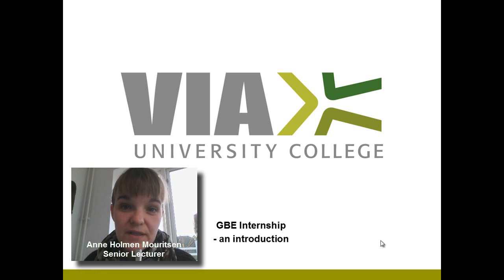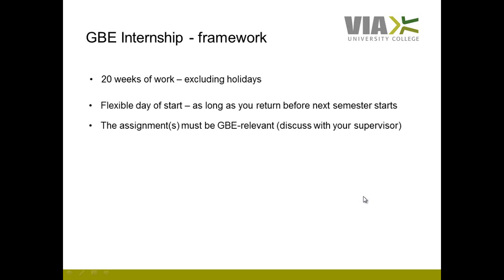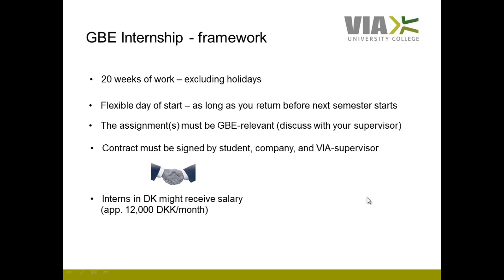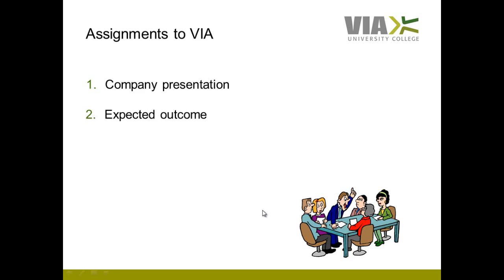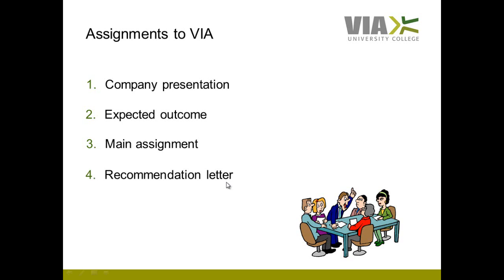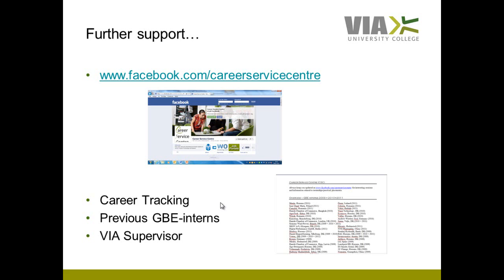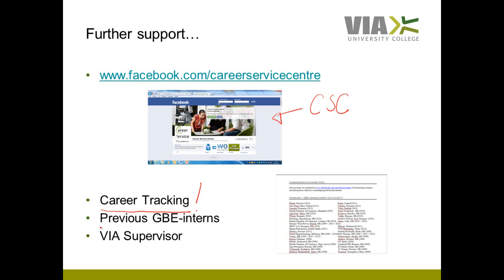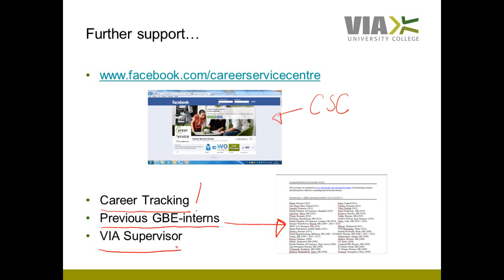GBE Internship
Informations about GBE Internship